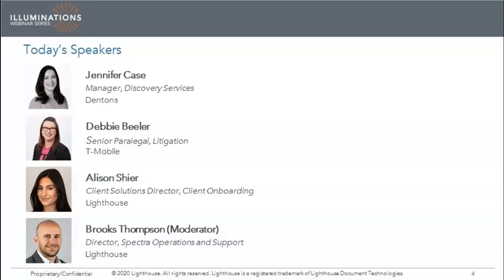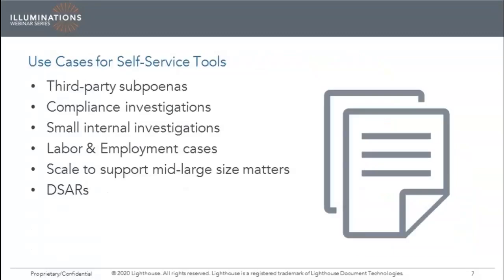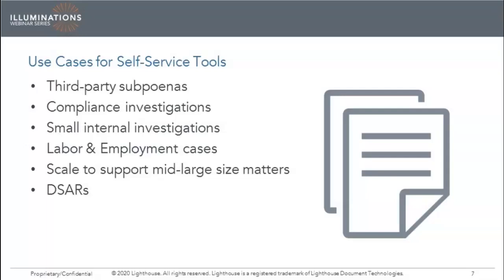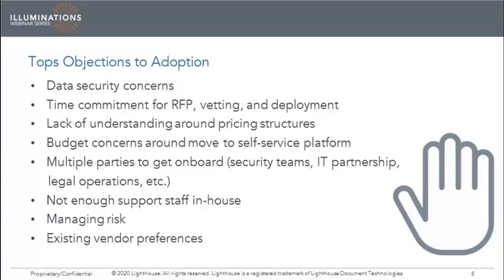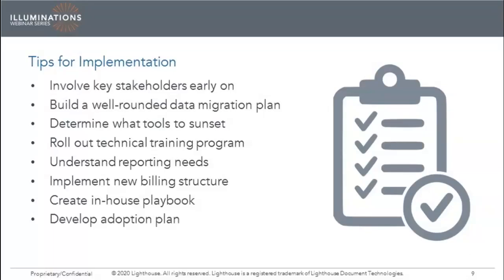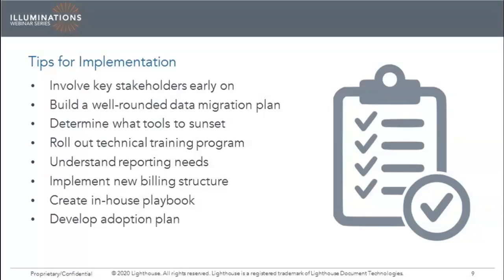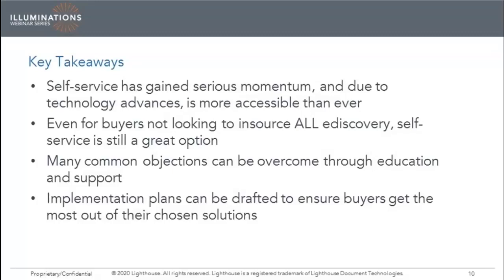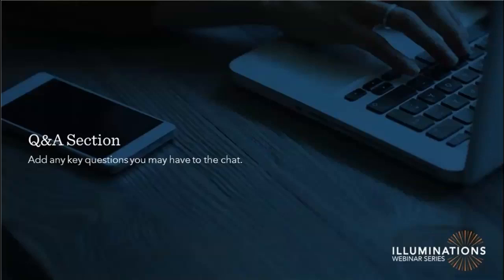How To Bring eDiscovery In House from Seasoned Self Service Adopters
Watch this on-demand webinar to gain an understanding of ediscovery self-service features, tactics for overcoming objections to adoption, and a clear path to in house implementation.